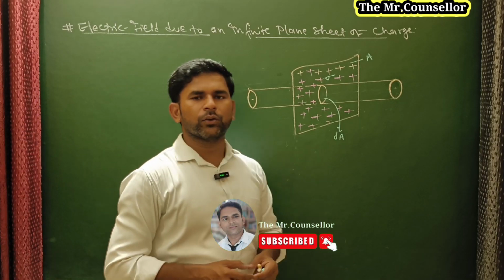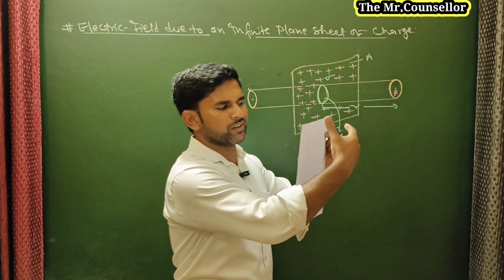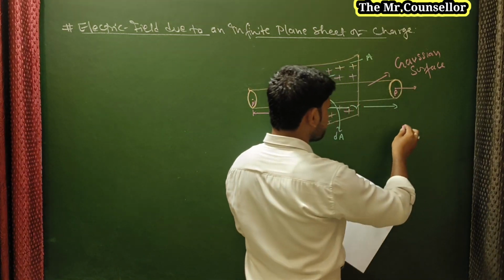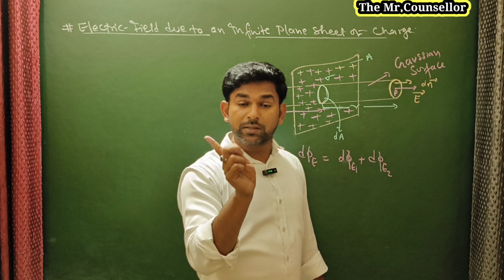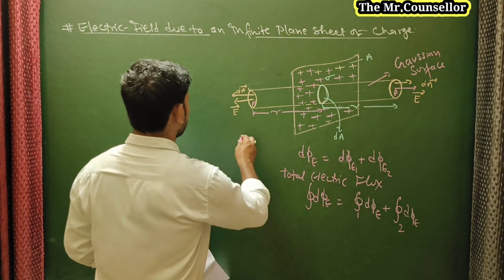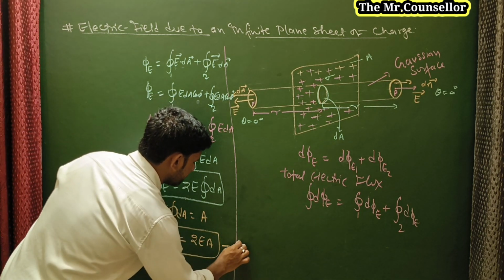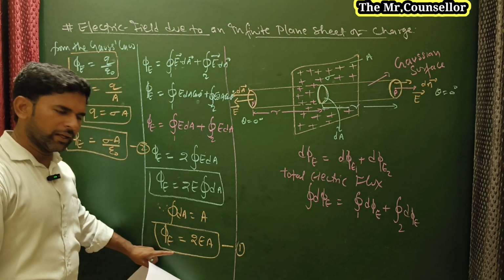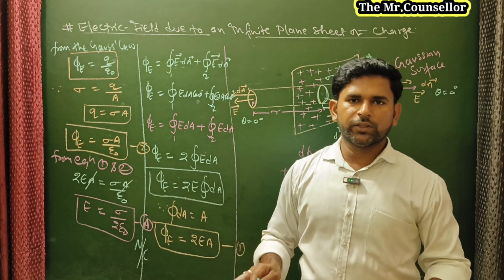Physics CBSE/NCERT|Electric field due to an infinite plane sheet|Application of Gauss law#12th